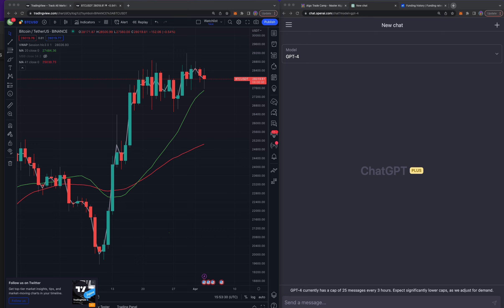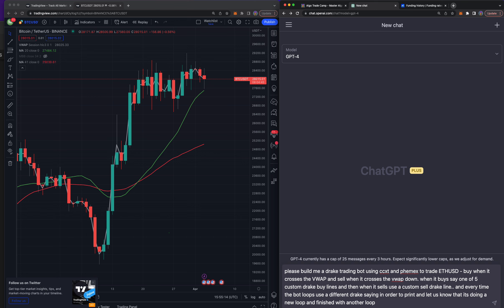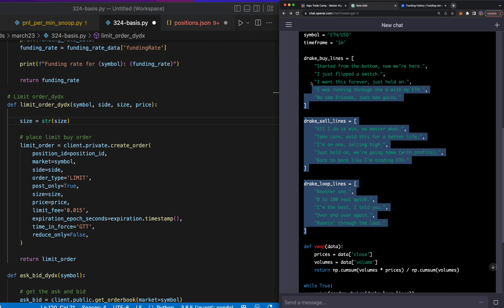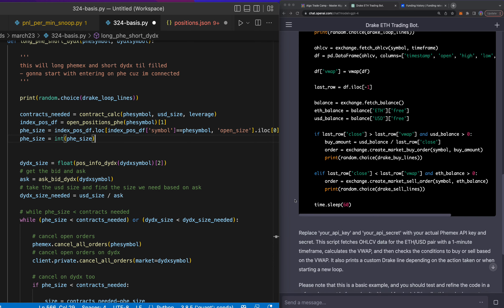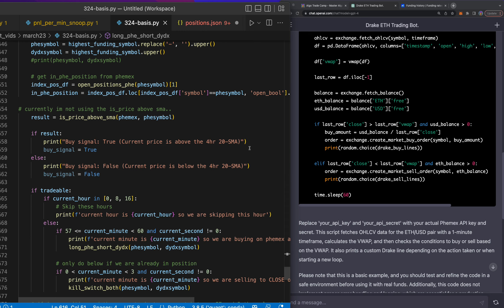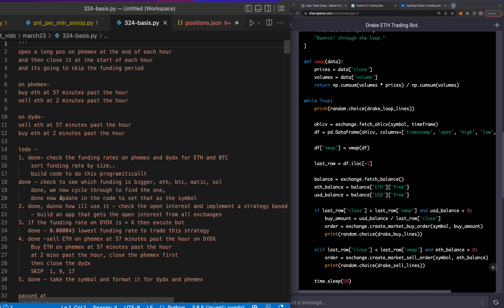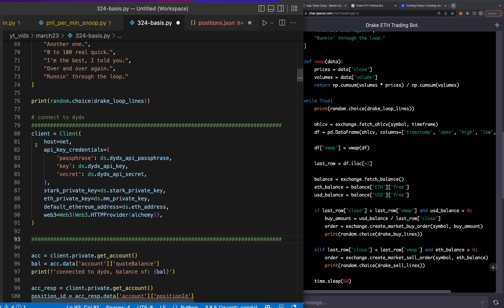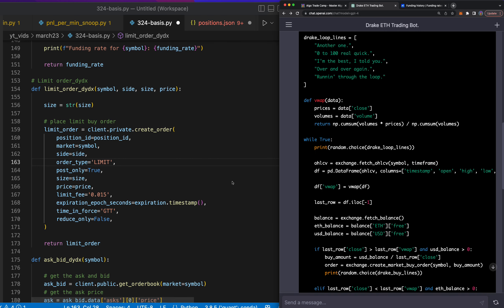Chat GPT 4 built a DRAKE crypto trading algo